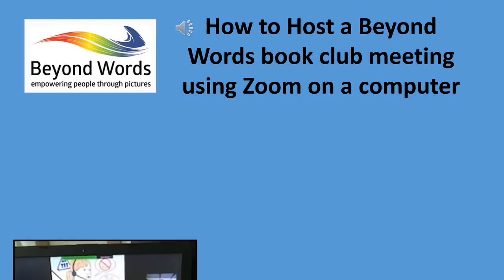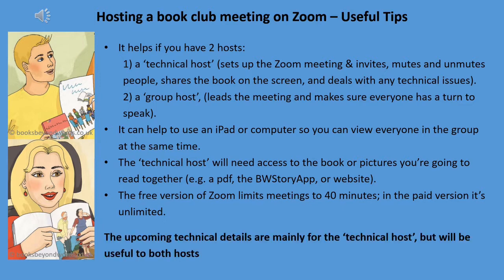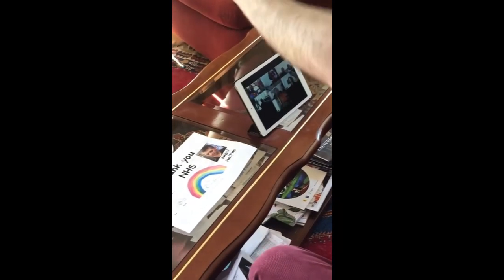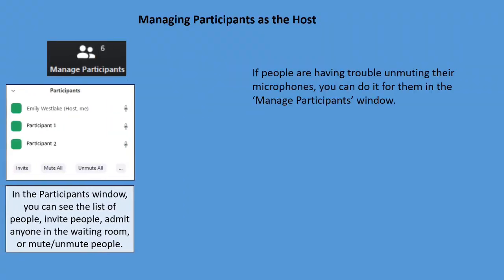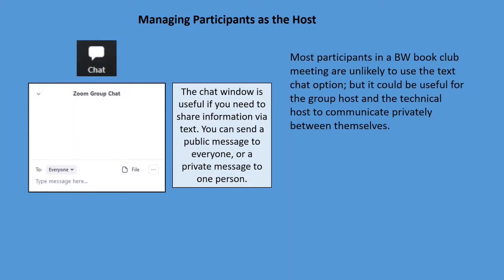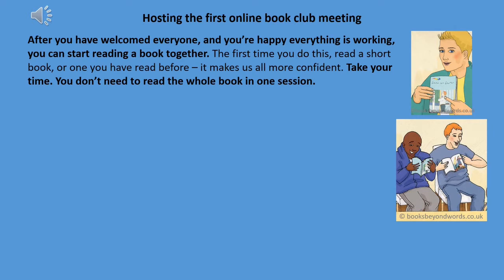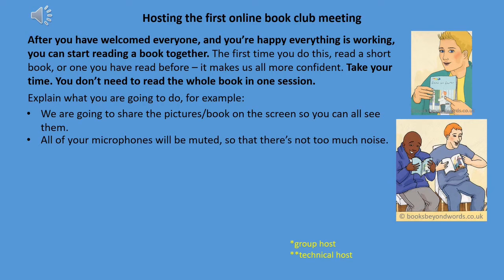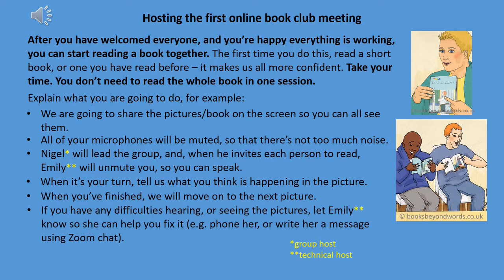How to host an online book club meeting with your computer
This video explains how to use Zoom to host an online Beyond Words book club meeting using your computer.